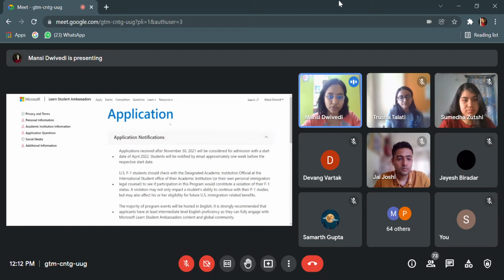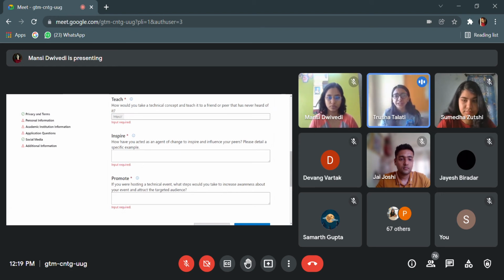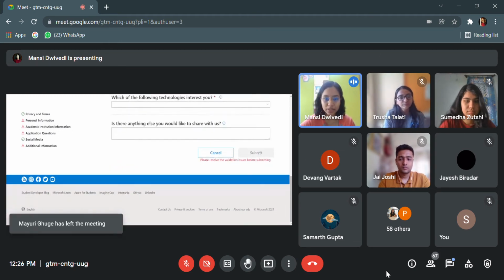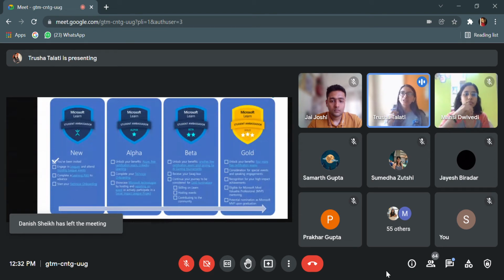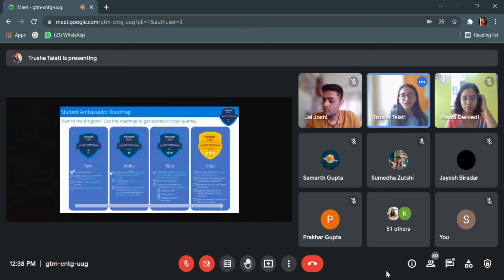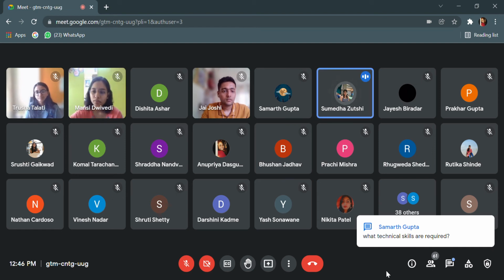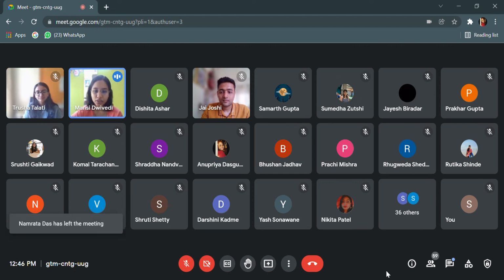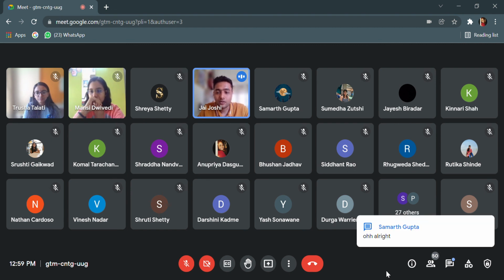Roadmap to MLSA by WIE & IIC S.P.I.T